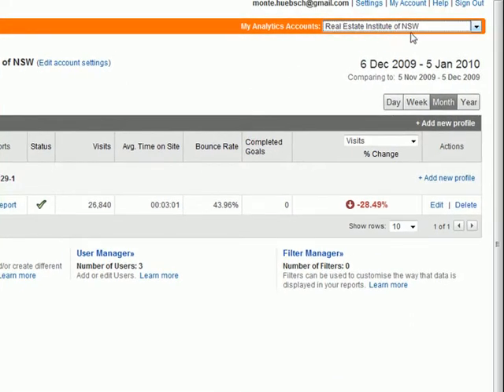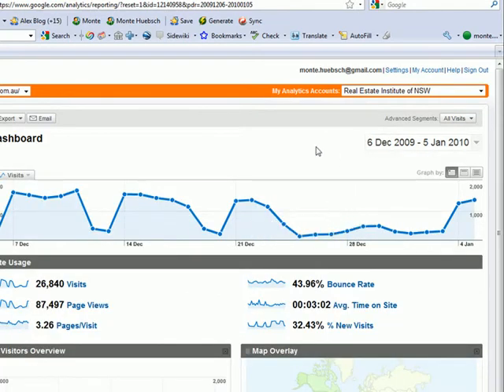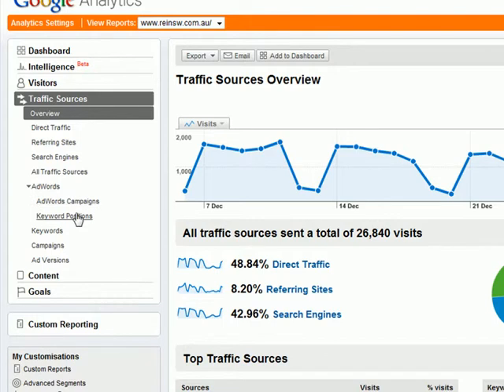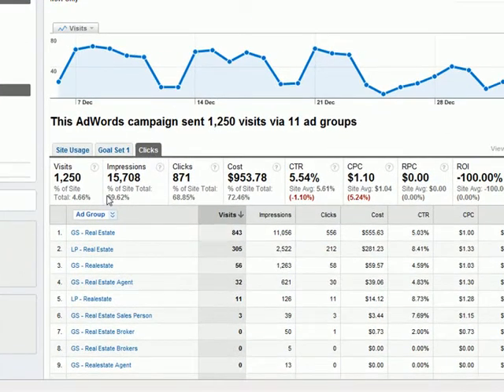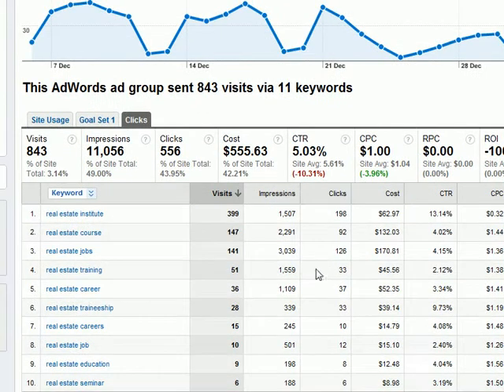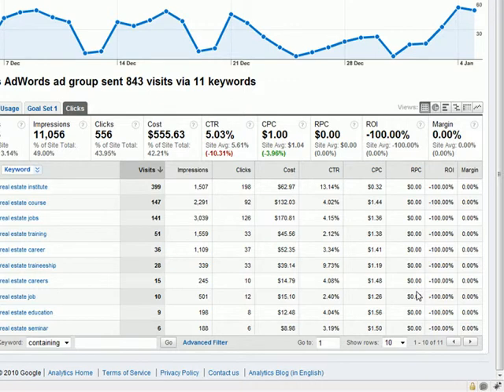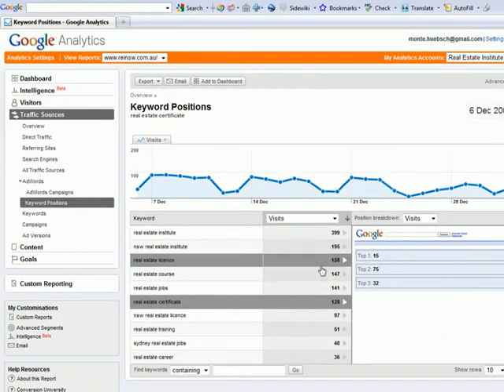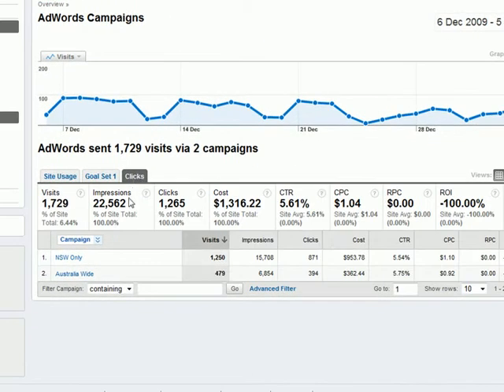Finding AdWords data inside Google Analytics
When properly linked and with "adminstrative" access you can view your AdWords performace and cost data inside Google Analytics.  This video shows you where to look!